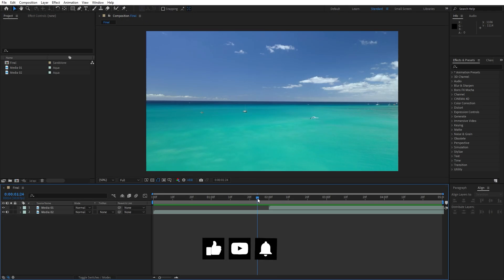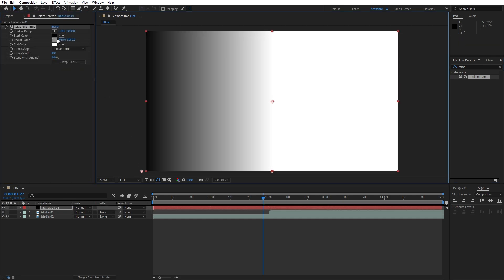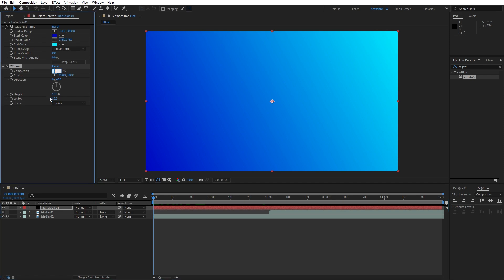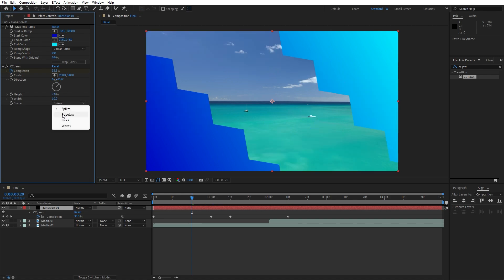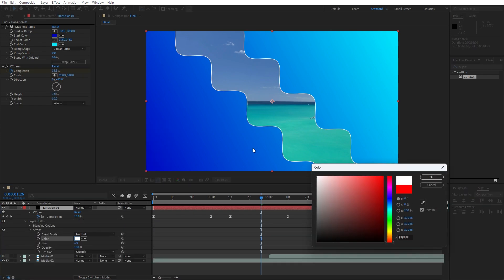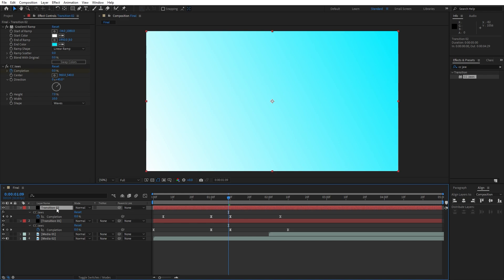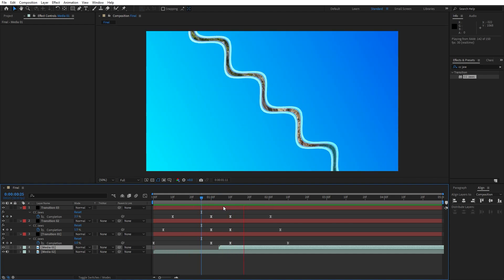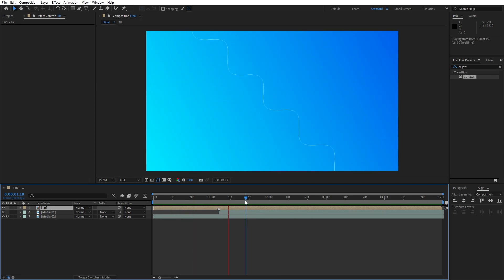Modern Slideshow Transition in After Effects - After Effects Tutorial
Hello guys! 🔥 Learn how to create Modern Slideshow Transitions in After Effects with our latest tutorial. Perfect for adding sleek, stylish visuals to your projects. Elevate your presentations effortlessly.

⌚️Timestamps:
0:00 - Introduction
00:18 - Creating Solid Layer / Ramp Effect
01:05 - CC Jaws Effect / Animating Transition
1:54 - Adjusting Graph Editor
2:07 - Adding "Stroke" - Layer Style
2:21 - Duplicating / Adjusting Transition Layers
3:19 - Precomposing / Adding Marker
3:35 - Final Thoughts